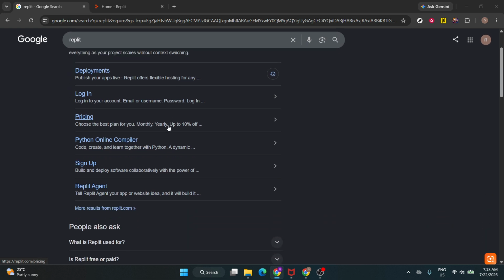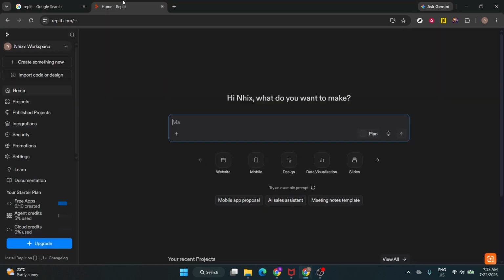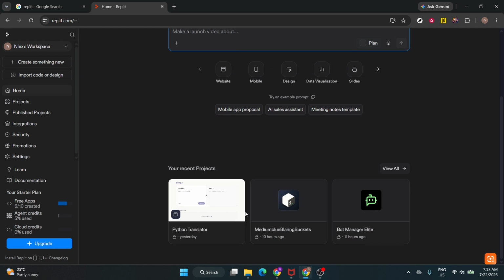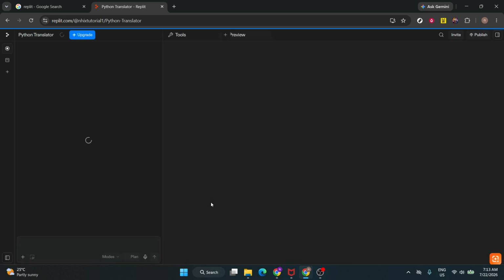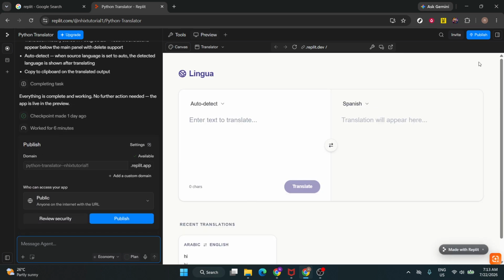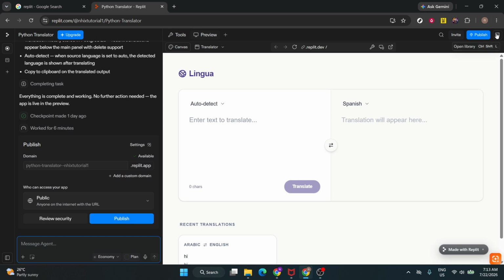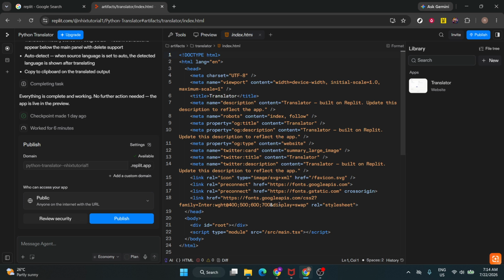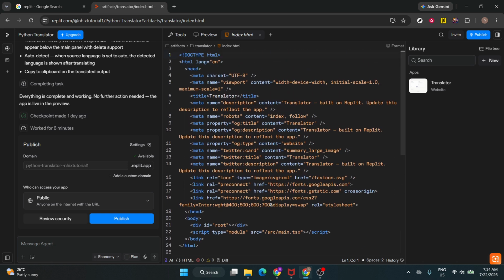How To Send Discord Embeds Replit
Want to send rich Discord embed messages from Replit? In this video, I'll show you how to create beautiful embed messages using Discord libraries, customize colors and fields, and send them through your Discord bot running on Replit.

💡 What You'll Learn in This Video:

Creating Discord embeds
Formatting rich messages
Customizing embed fields
Running bots in Replit
Discord bot tips

✅ Perfect for Discord bot developers.